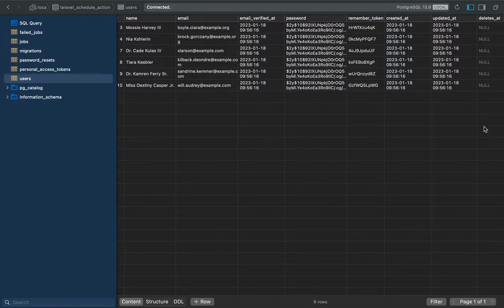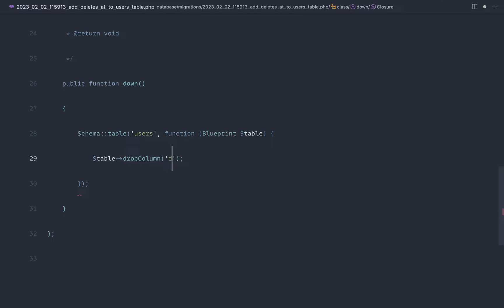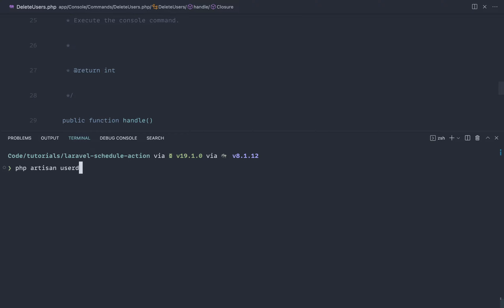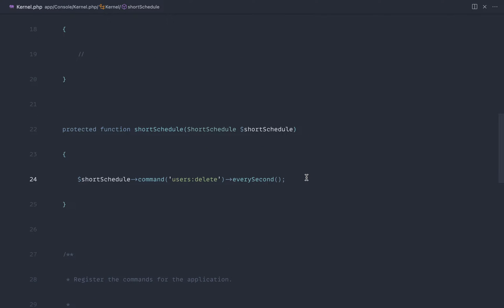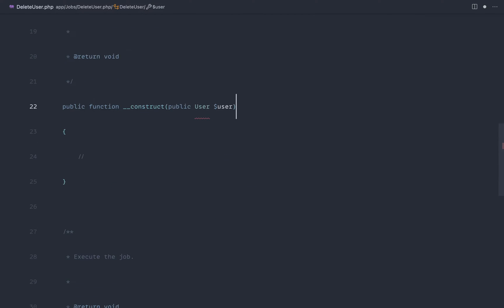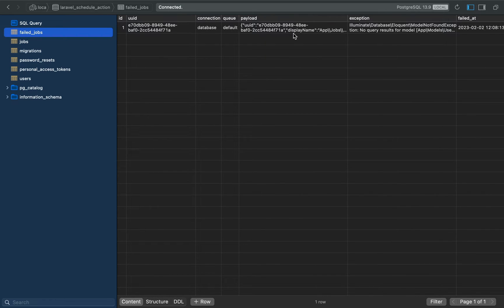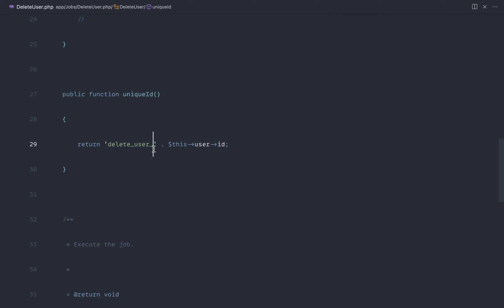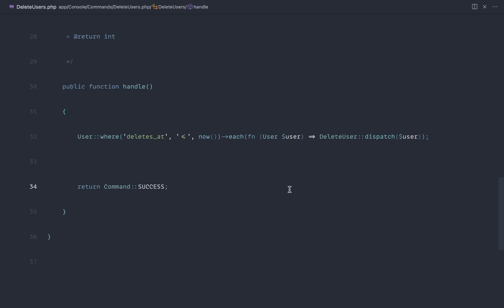Scheduling Actions on Models in Laravel